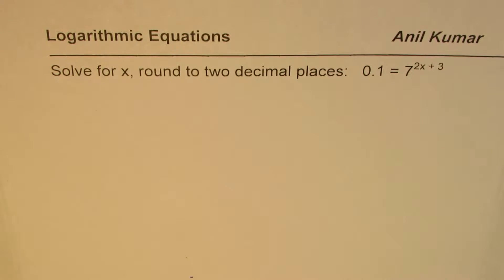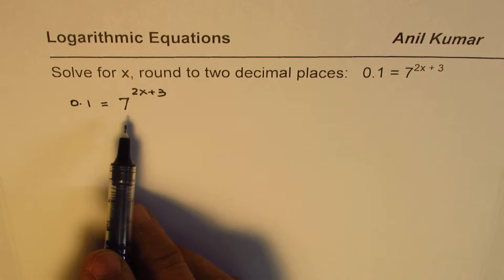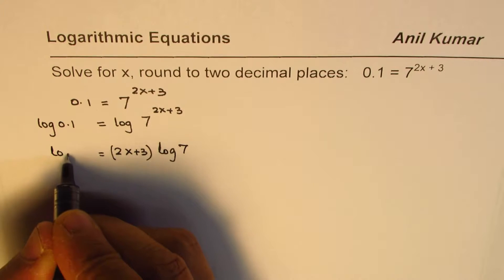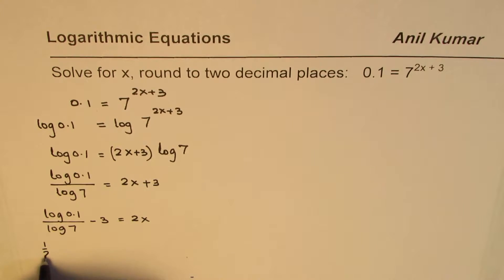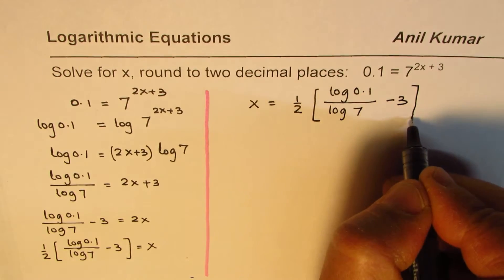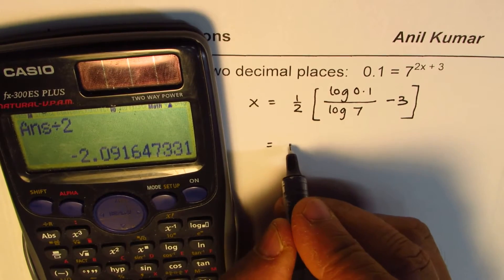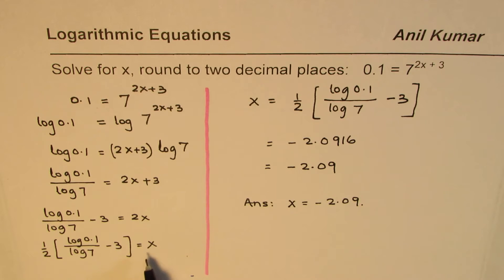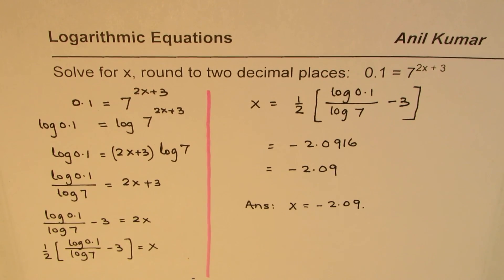Solve Logarithmic Equation to Two Decimal Places